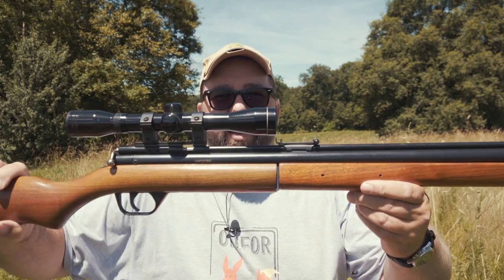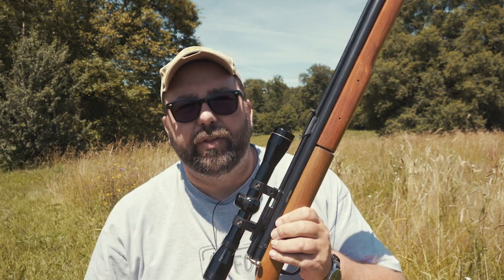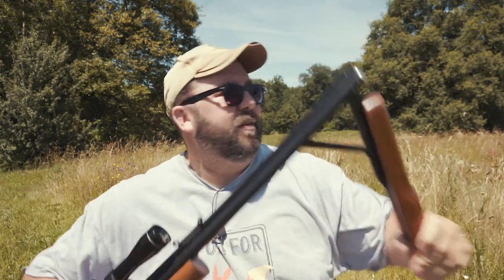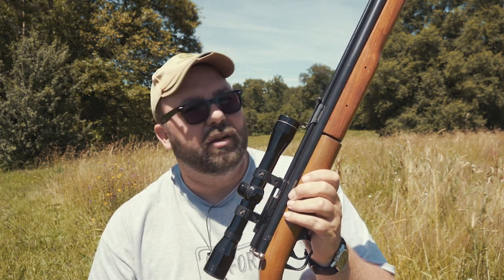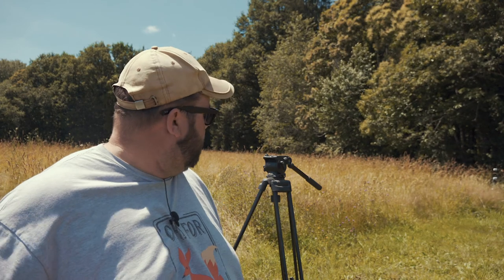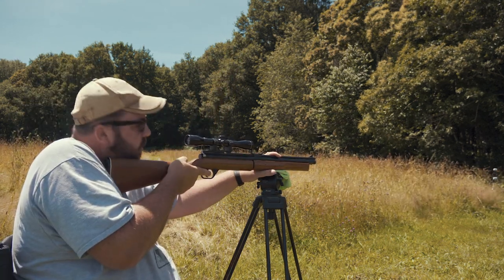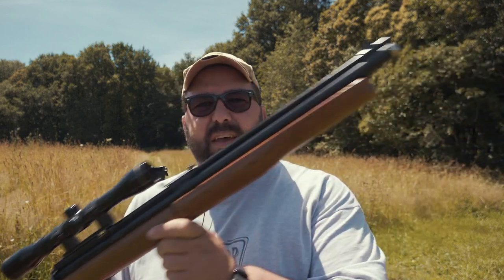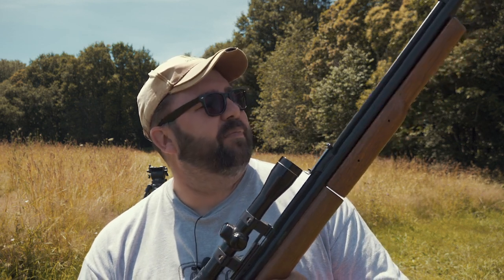Benjamin Sheridan Blue Streak .20 Caliber Air Rifle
Wiped the dust off and brought it out to the range for a bit of shooting. Benjamin Sheridan C9A .20Cal air rifle! It shoots well, shame I don't. benjaminsheridan #.20cal